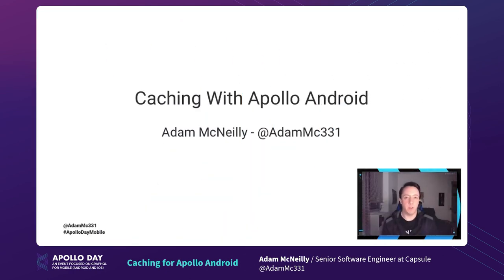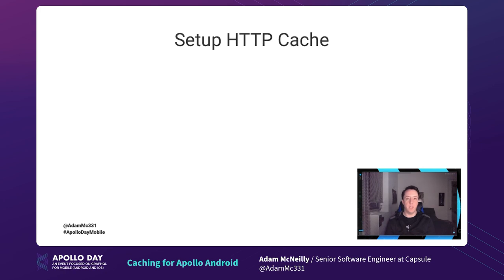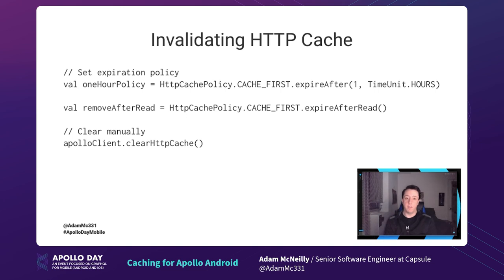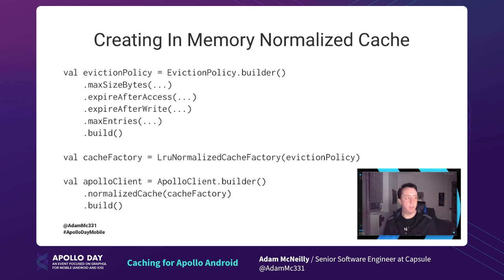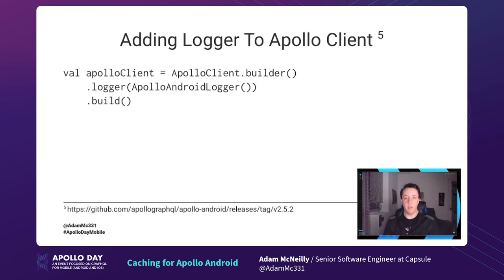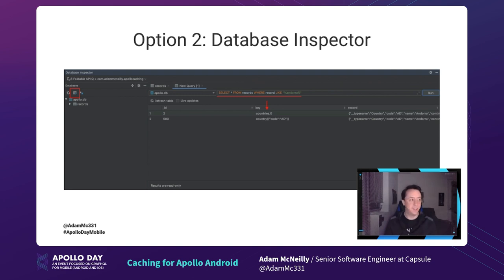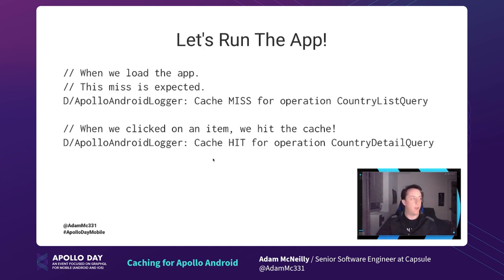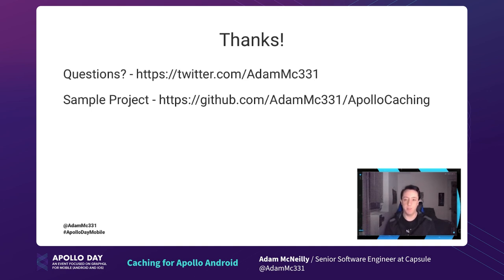Caching For Apollo Android by Adam McNeilly